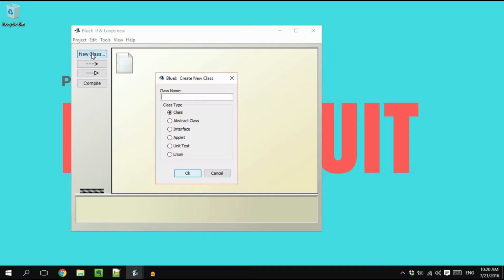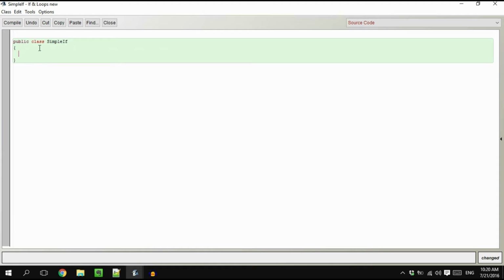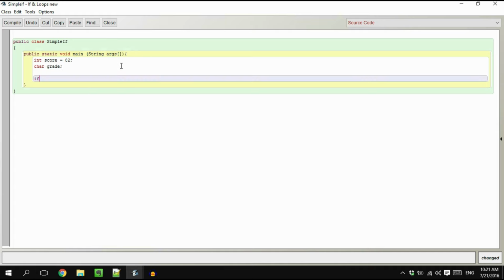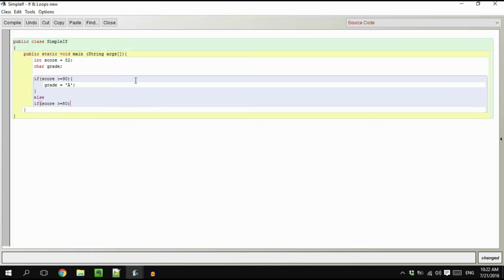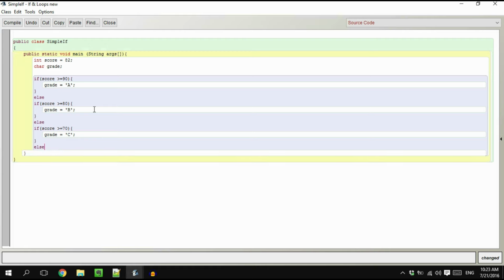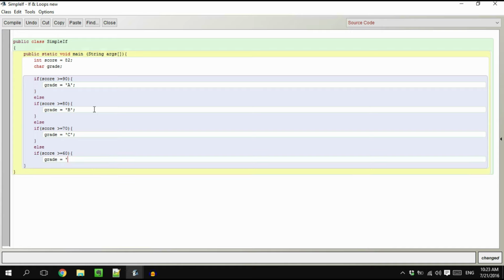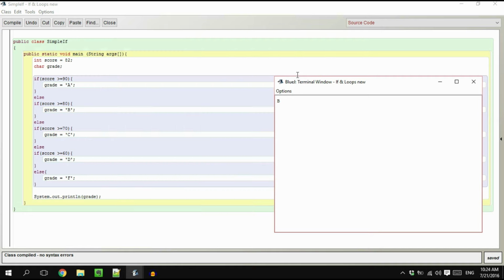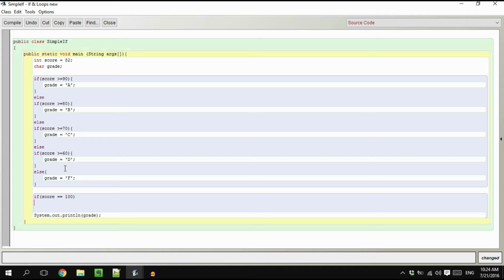07 - Simple If Statement